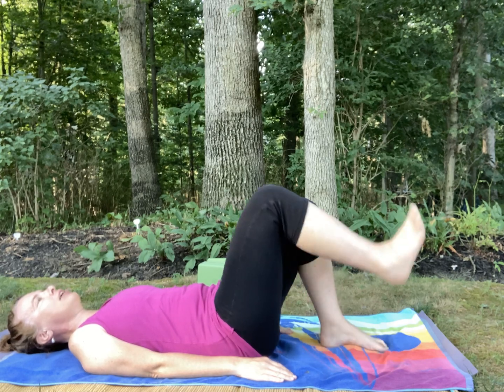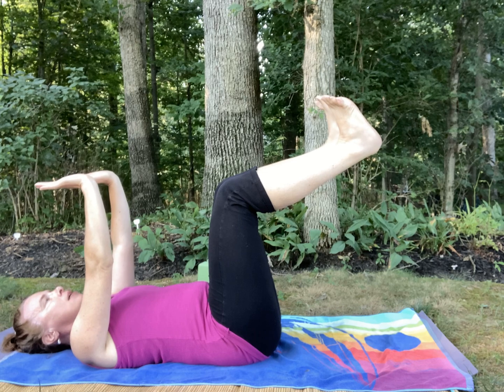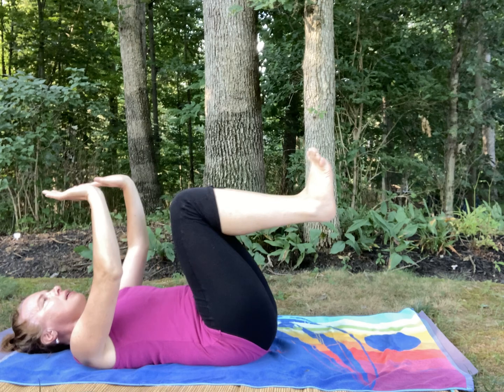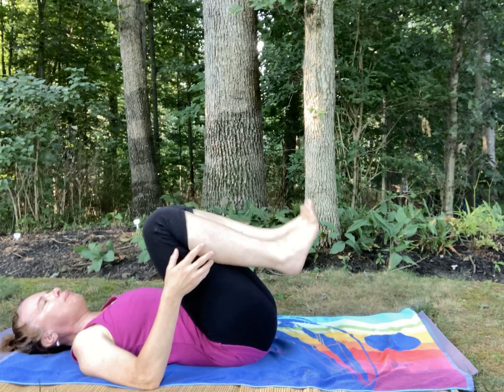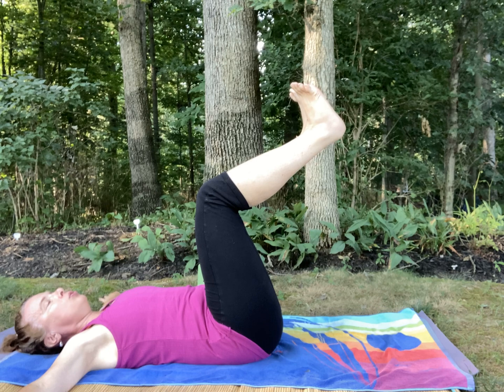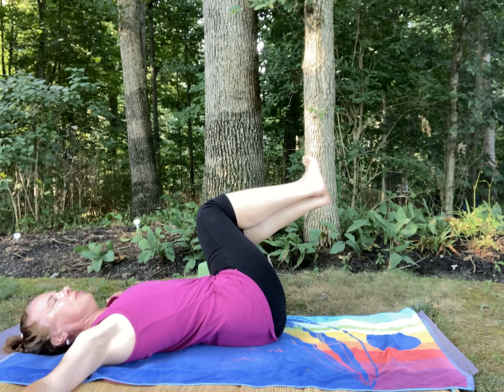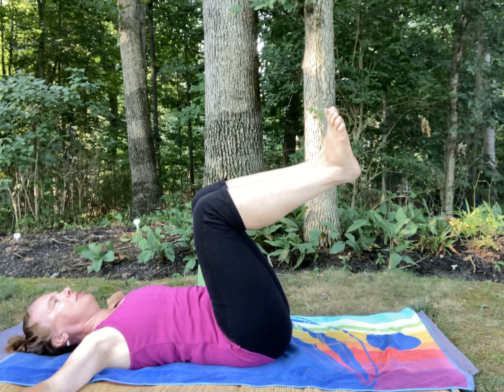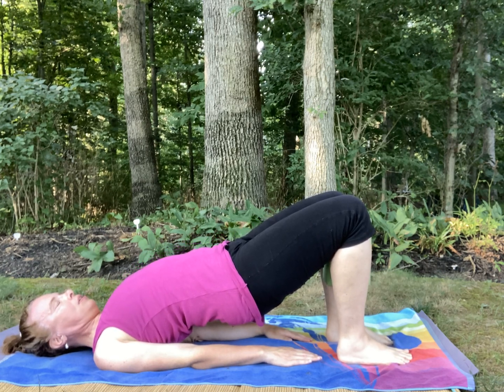Core Work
Sleeping Tiger
Dead bug
Twisting core
Bridge